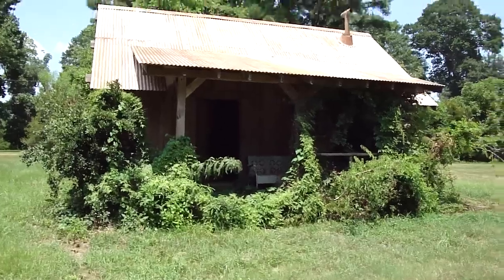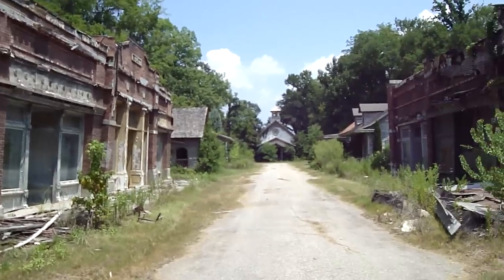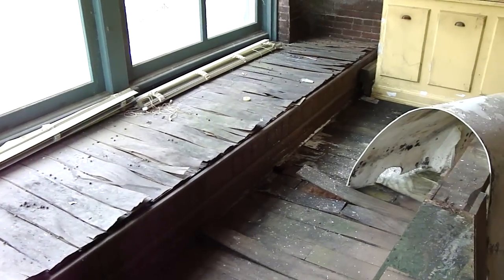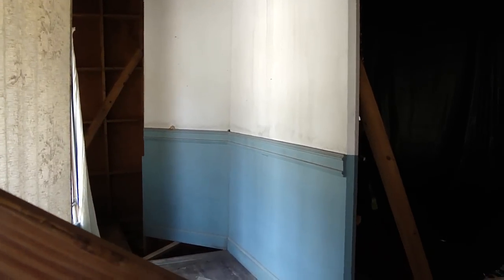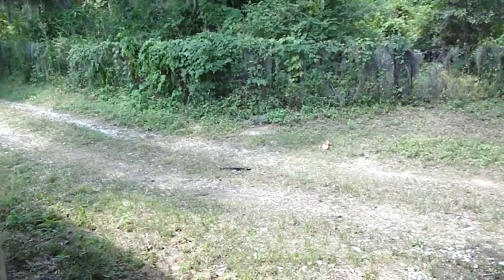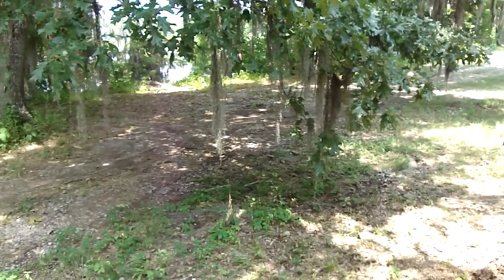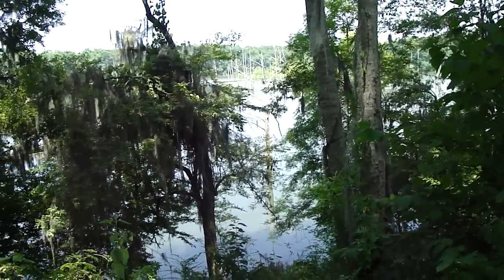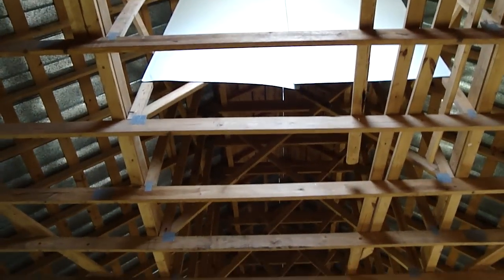Town of Spectre from the movie Big Fish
The actual movie set of the town of Spectre from the movie Big Fish. I have also posted videos for the Road to Spectre and Jenny's House as well.

Come See With Me